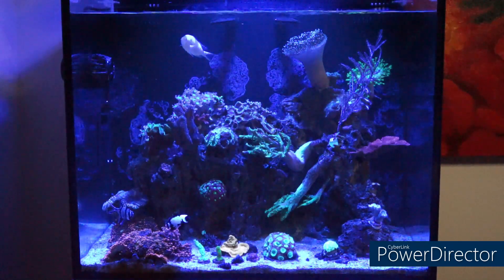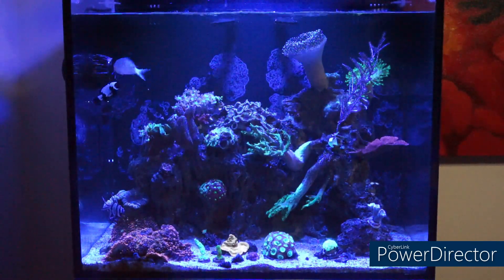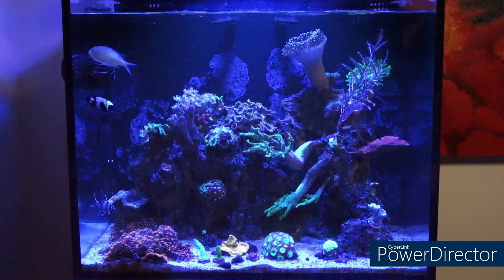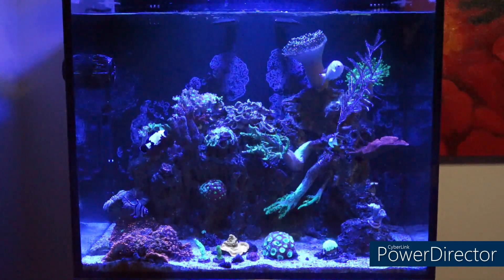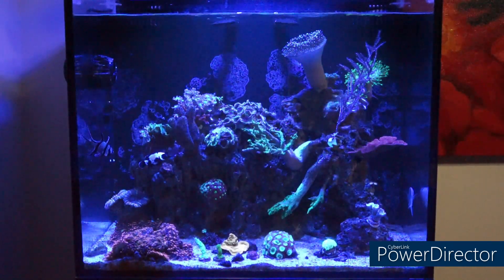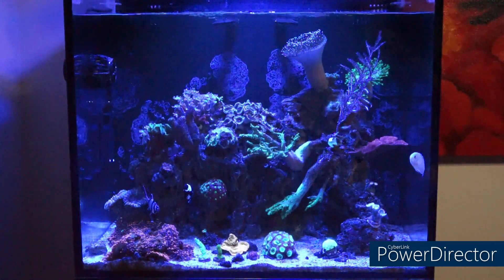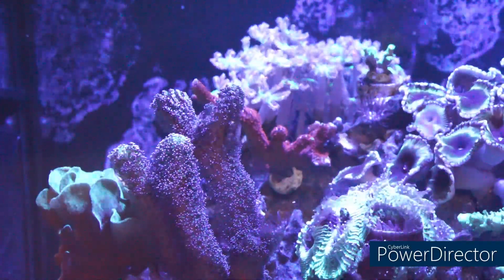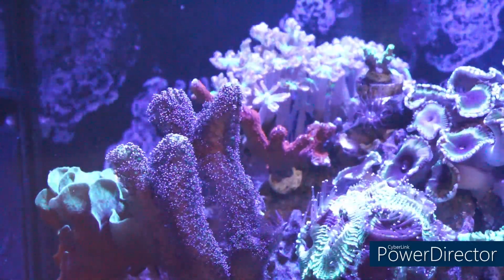Corals and Acclimation - EXPLAINED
In this video I explain, demonstrate, and answer two basic questions when it comes to coral acclimation;  Do you need to acclimate corals? How long does it take for corals to acclimate fully?